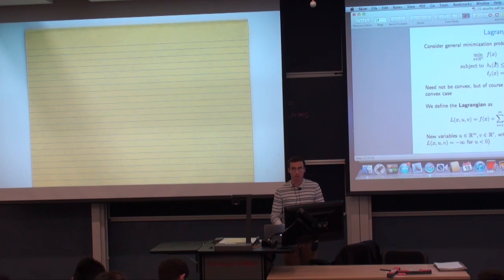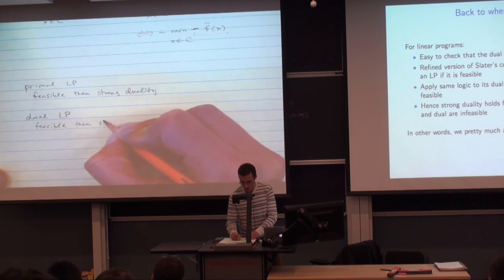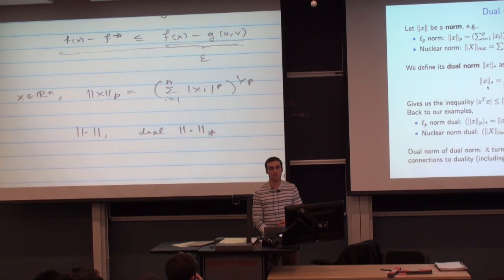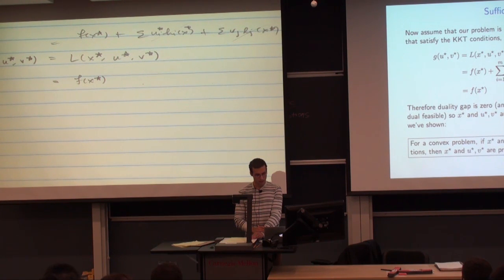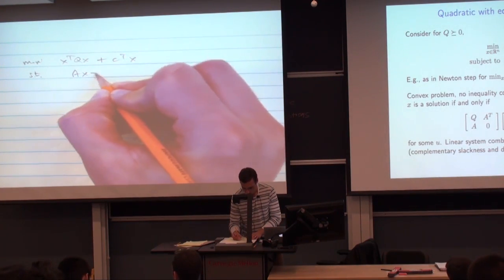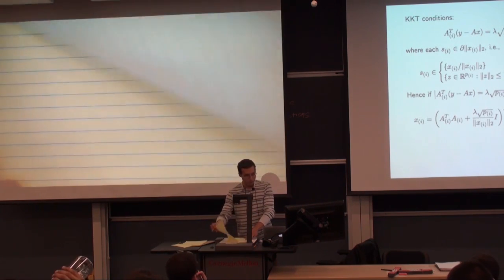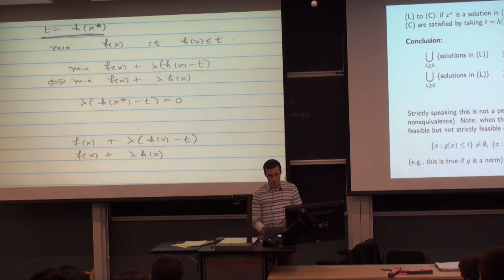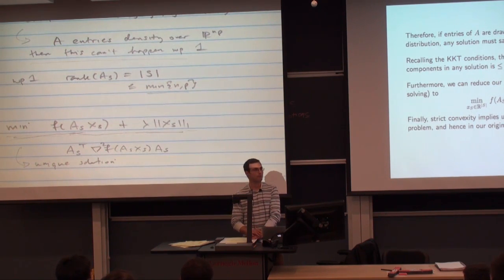Lecture 16: KKT conditions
Karush-Kuhn-Tucker conditions for optimality (Ryan).